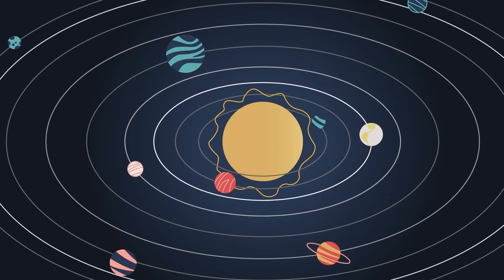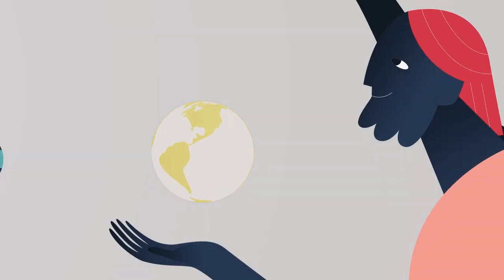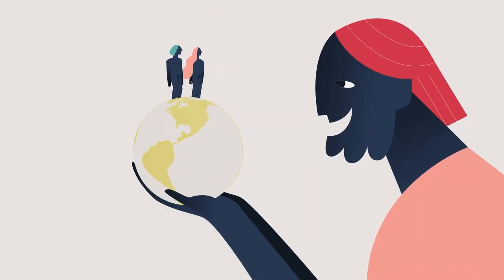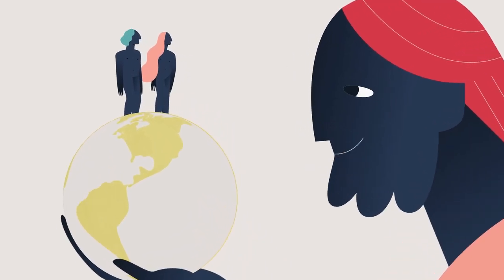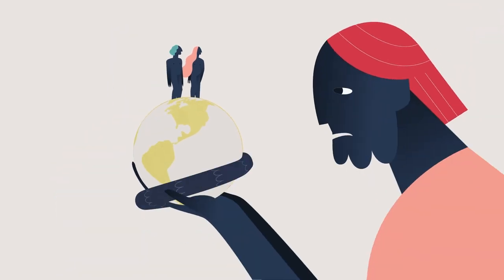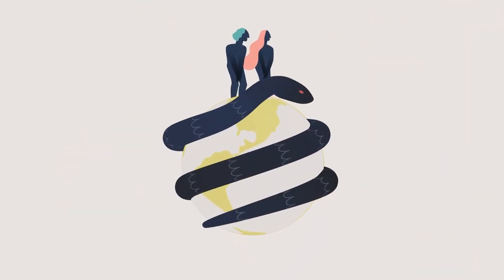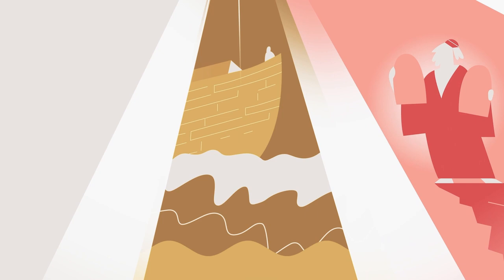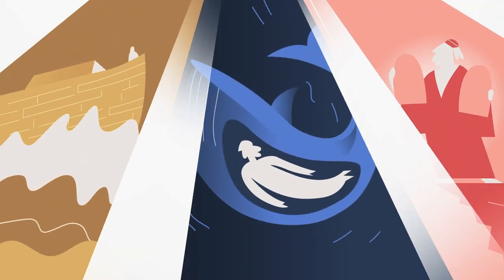8 The Bible